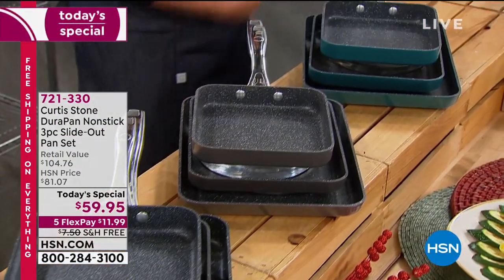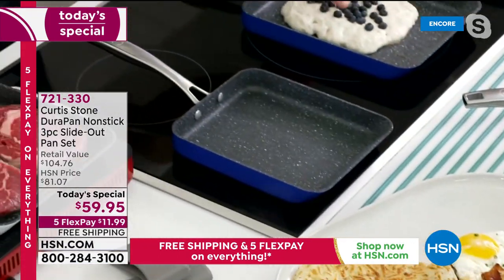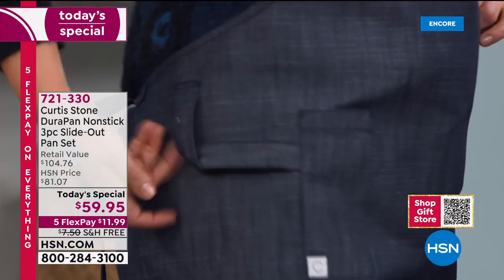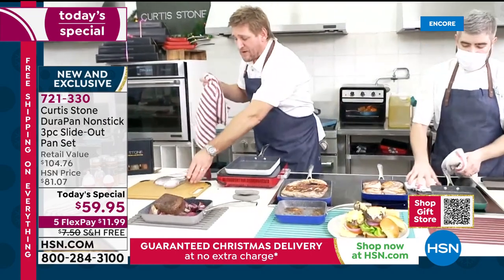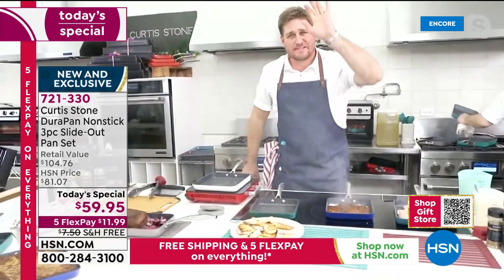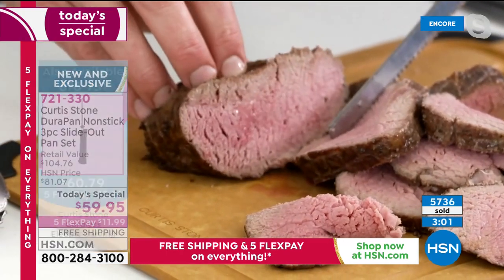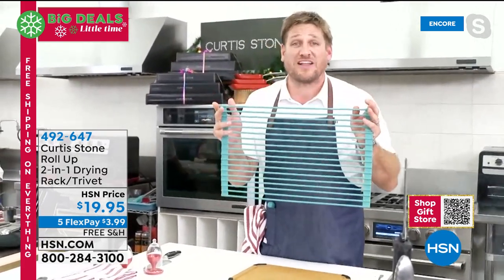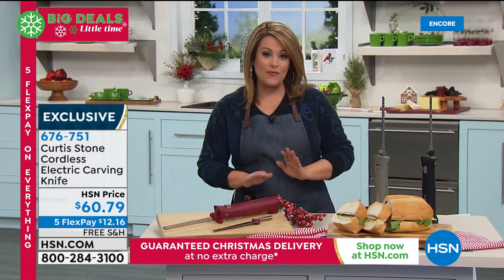HSN | Chef Curtis Stone Holiday Gifts 12.12.2020 - 02 AM